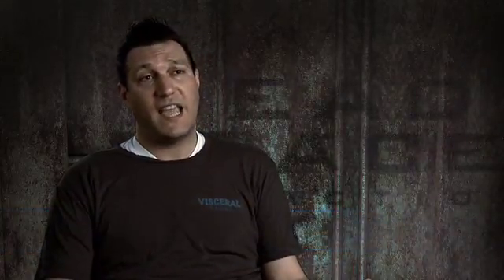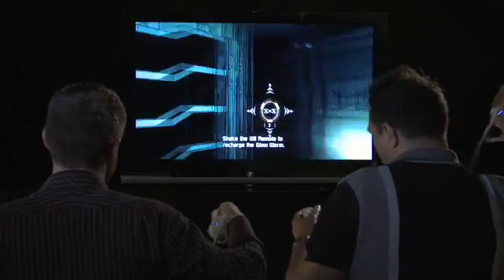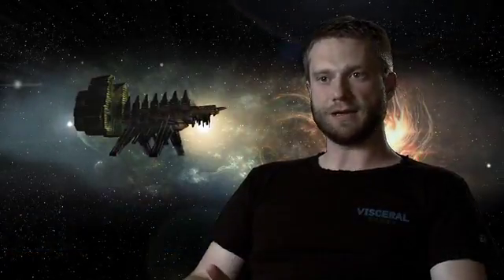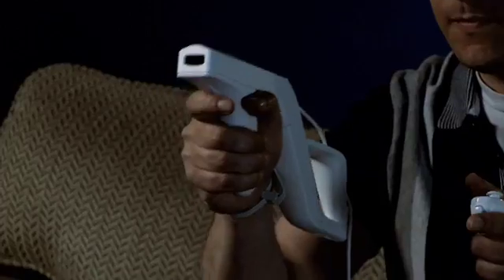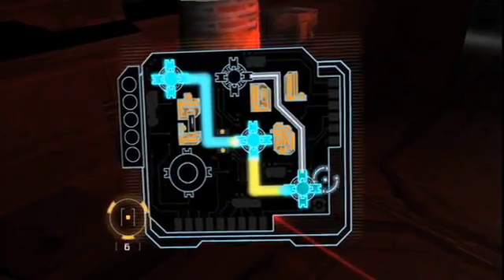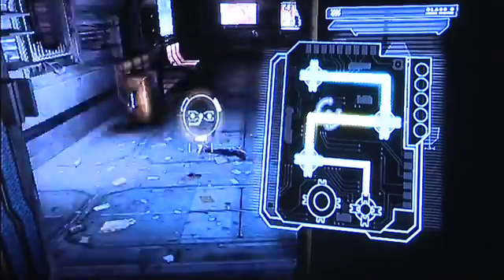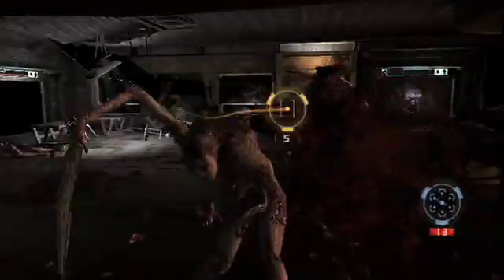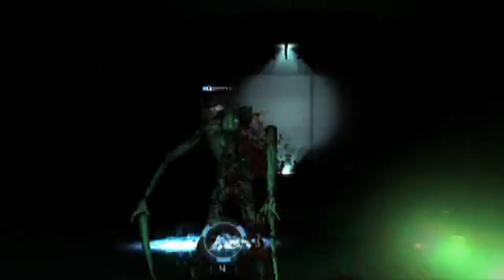Dead Space Extraction - Controls Trailer